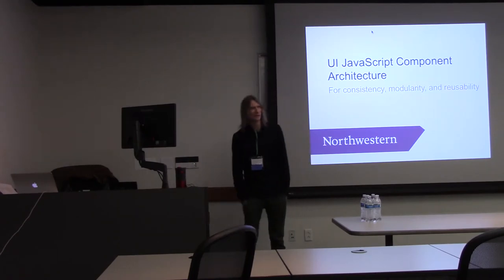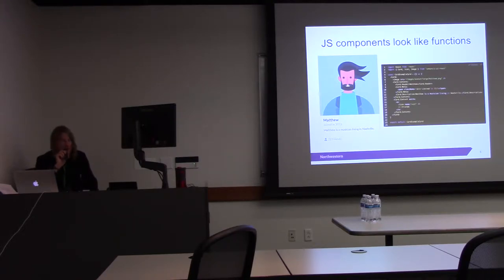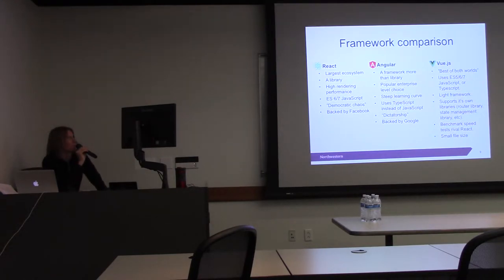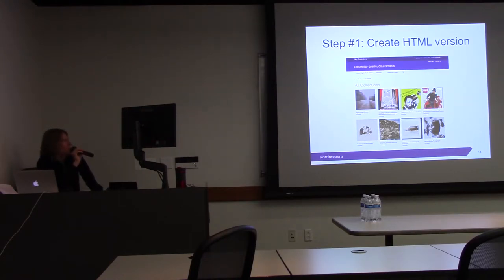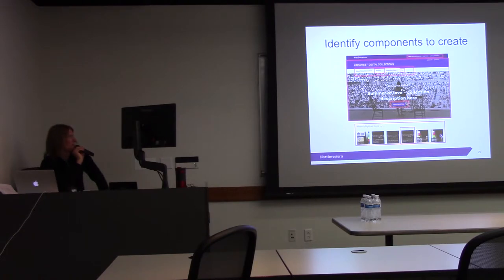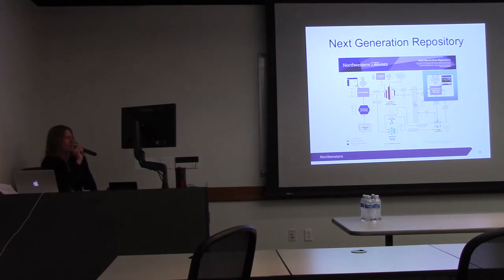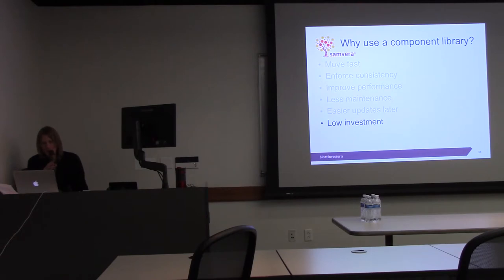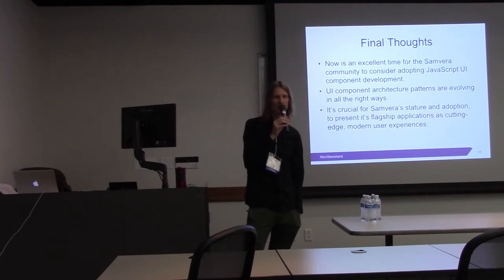UI JavaScript Component Architecture for Consistency and Reusability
An overview of modern front-end UI component architecture and patterns. Will showcase case studies in development and implementation decisions in Avalon Media System (platform: Hyrax/Webpacker/React) and Northwestern University's Digital Collections application (platform: React/Redux application built on top of Hyrax in AWS). Will make a case for why UI component architecture is important in community-driven, open-source development, how it can directly benefit the Samvera community moving forward.